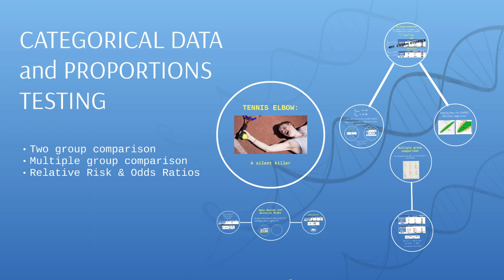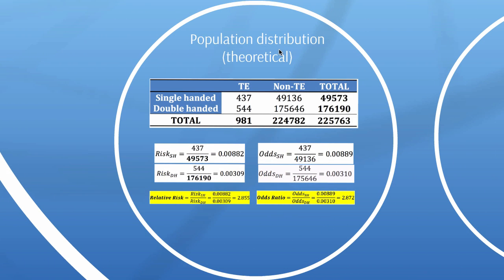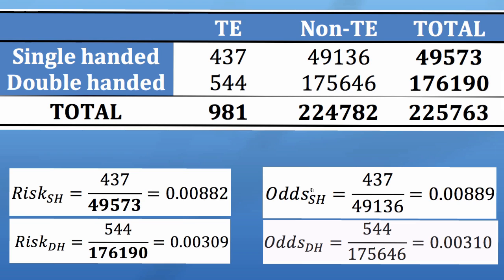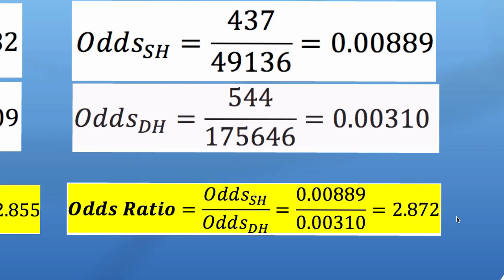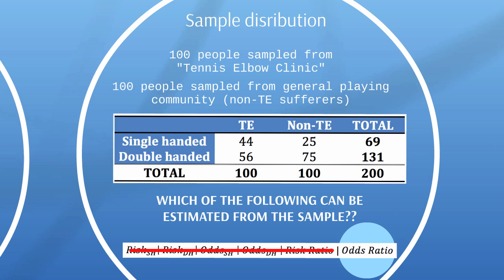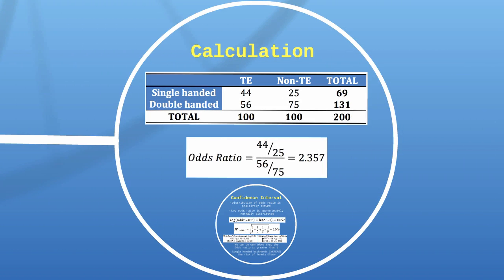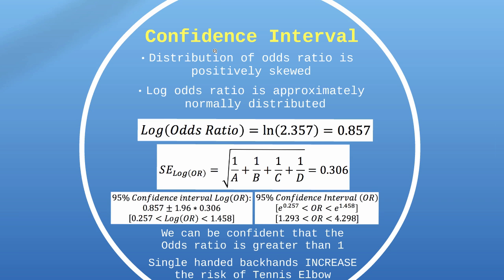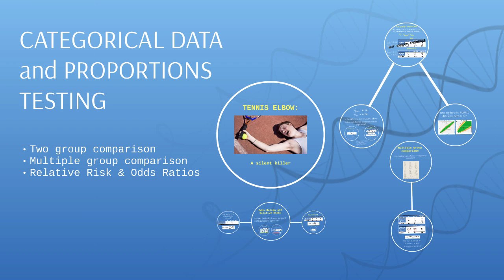Relative Risk vs. Odds ratio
Odds ratio and relative risk